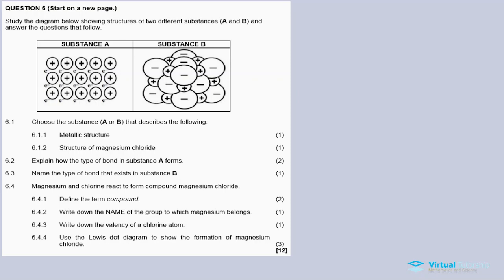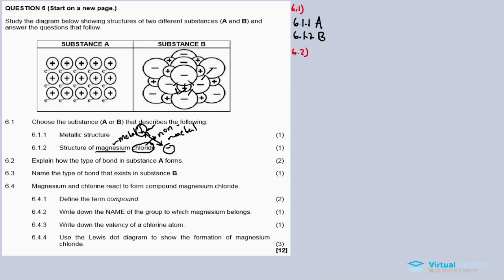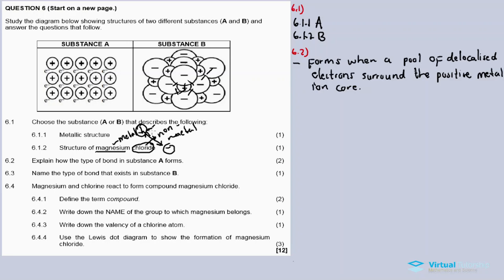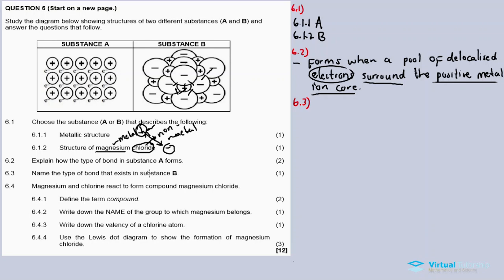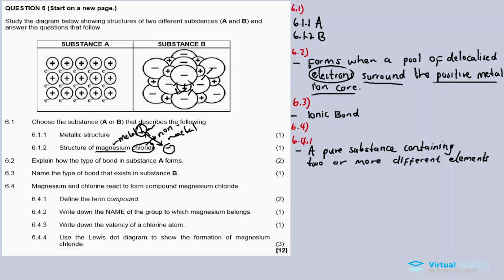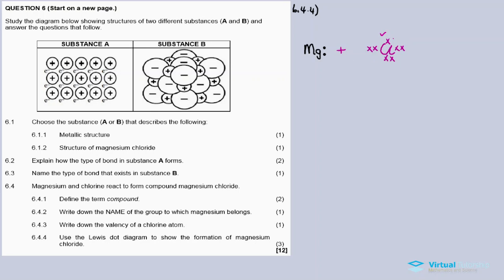CHEMICAL CHANGE: TYPES OF BONDS | November 2018:PHYSICAL SCIENCES Paper 1 Question 6 (Grade 10)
Question 1()

Question 10 ()